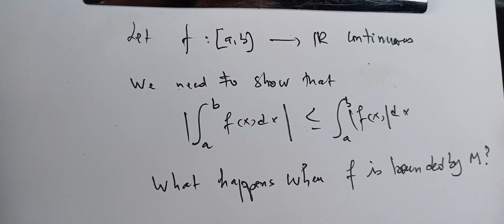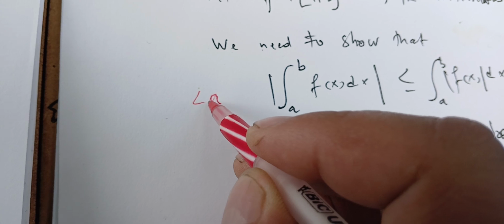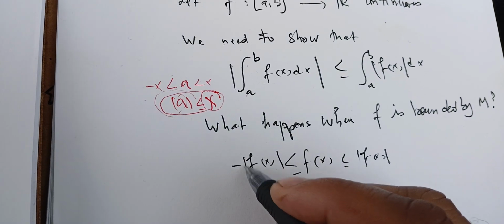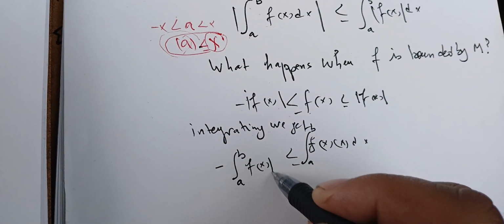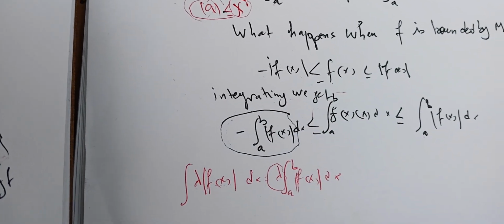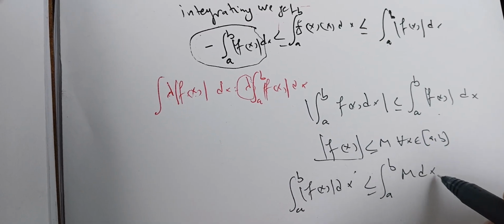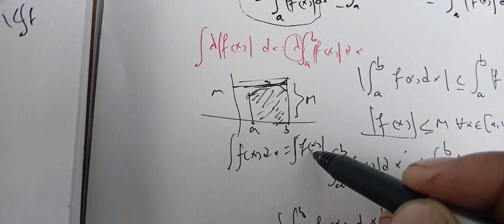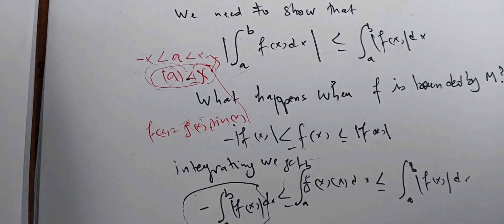the absolute value of the integral is less than the integral of the absolute value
In this video, we're gonna try to prove the elementarity properties of integration. We can approve that the sum of two integrable. Functions is integrable. That means that we can take the integral or we can integrate two functions if they are continuous on some bonded python olympiad maths interval, a b. We also going to prove that if we multiply a function by some constant, the integral is going to be The anything out of that function times the constant. Okay? We also can approve that One. We have Flangler inequality for integration, we we still have that property. Also we're gonna prove that we can have some function that has It's integral being zero. Without F being have been zero. Okay so in general we're gonna see that doing integration is just computing the area under the graph. We also going to see that when we have two functions and we are trying to compute the area between them, we can use some formula some specific formula, that's equal to the difference of the two functions and we integrate them in the interval where they intersect. So this formula will give us the area between the two graphs of the function. It's very important. We also going to see when we can apply some approximation. We're going to apply the midpoint Approximation. We also going to apply Samsung raw and we also going to apply the trapezoid row for our cases. Here. We also going to use some kind of Subdivisions. Some divisions are very important here in our case here Because we're going to use them to approximate the function and give it some value.